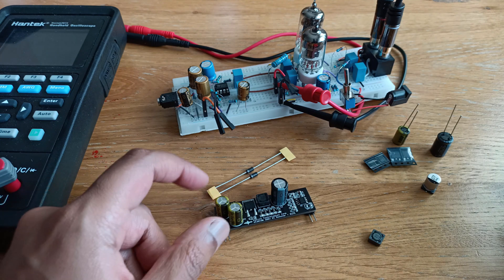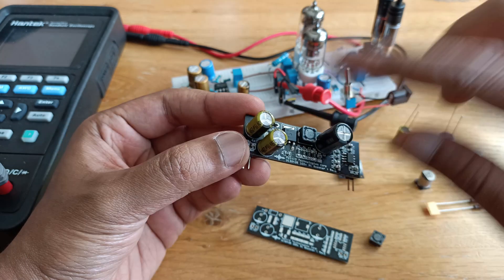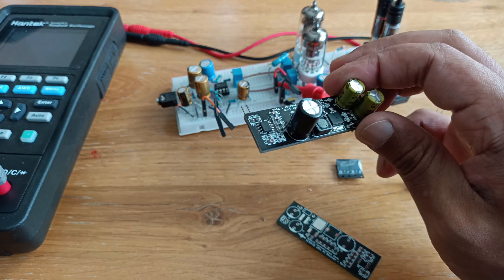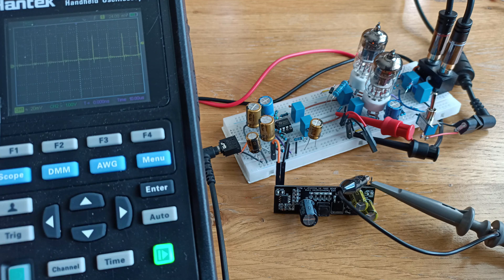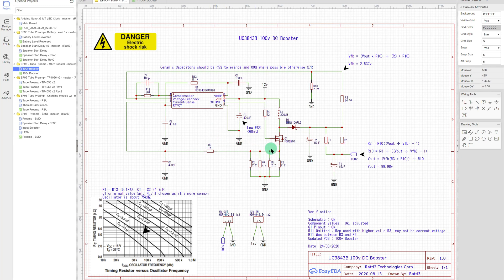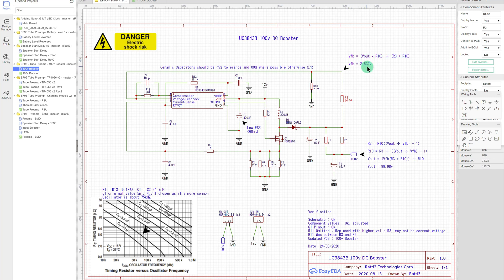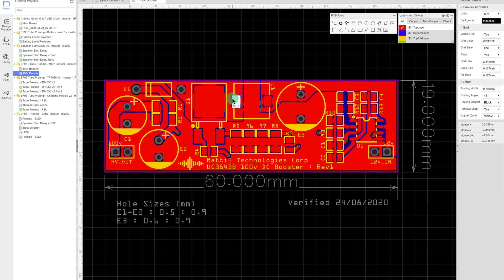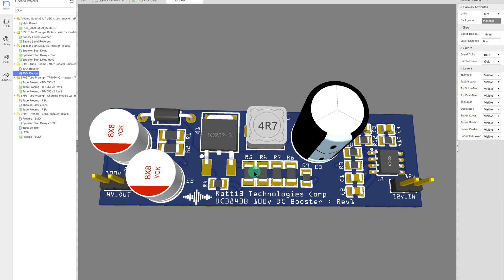Make A 100v DC Booster Circuit for Valve Amplifier using UC3843, PCB and Schematic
WARNING! Risk of electric shock, please observe high voltage safety precautions if making this circuit.

UC3843B 100v DC Booster Circuit for Valve Tube Amplifier, I've included the EasyEDA project that includes the schematic and PCB. I've also linked to the Gerber and BOM file.